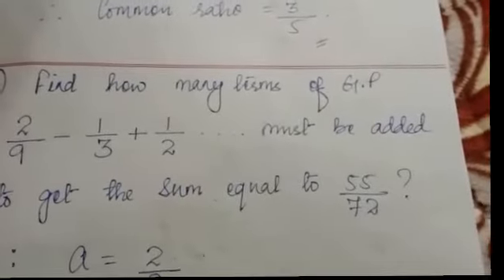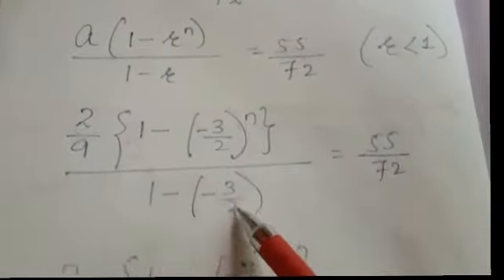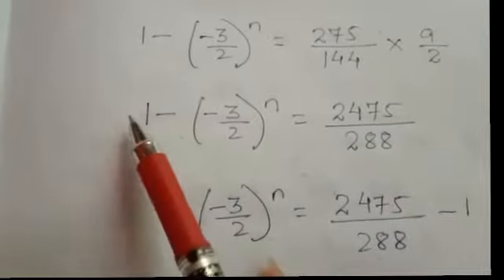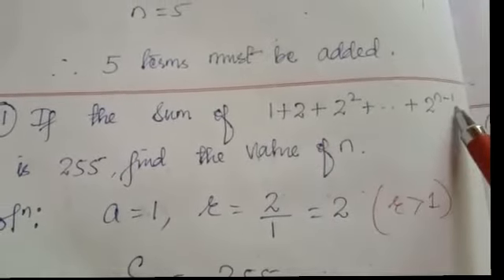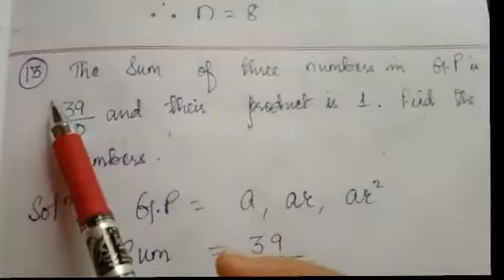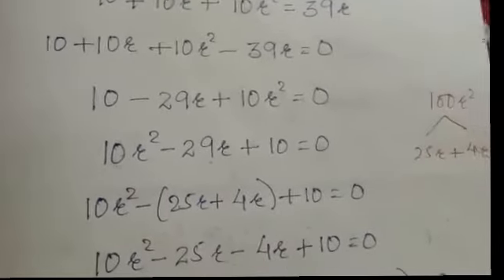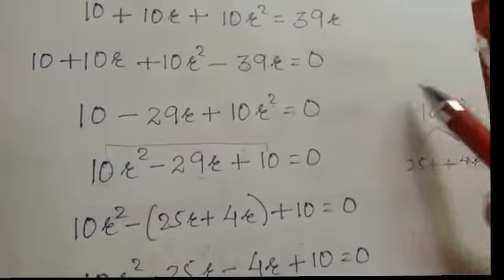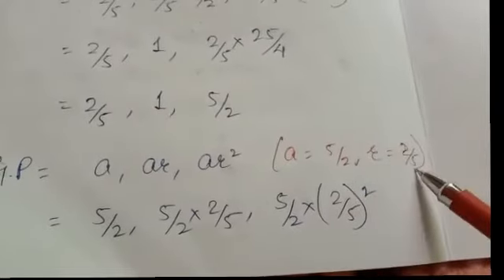Mathematics ( Ms lalita Chettri)